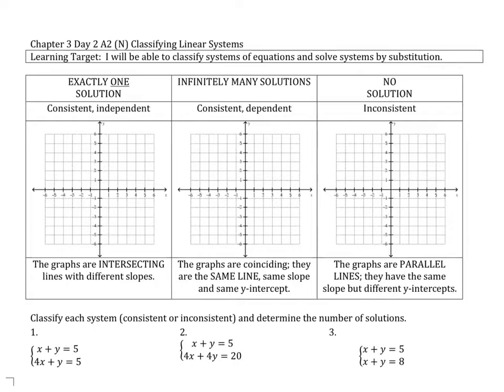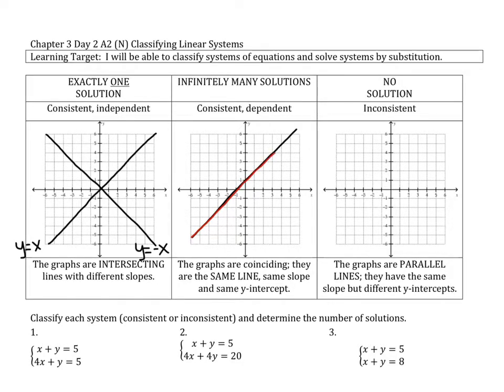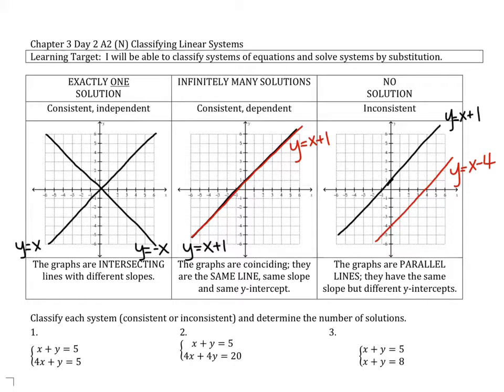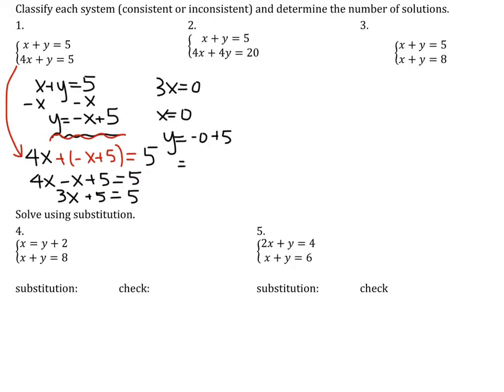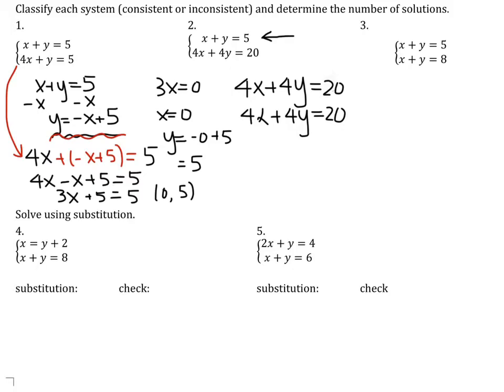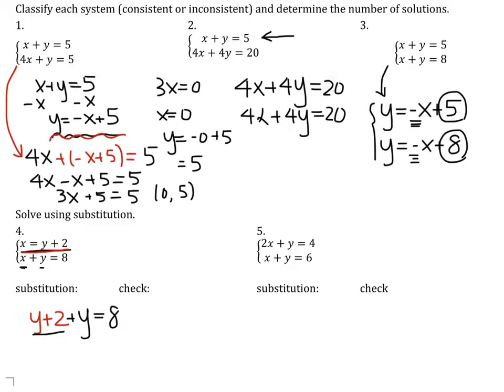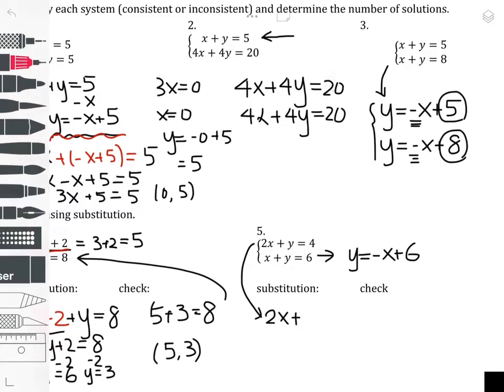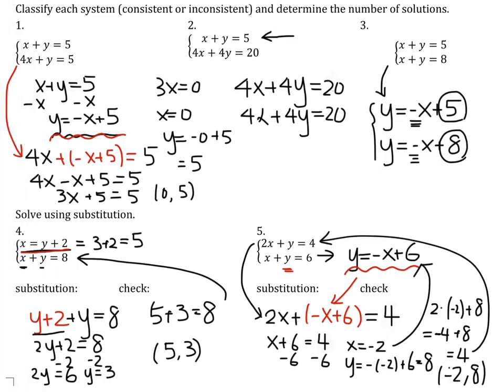A2Chapter3Day2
Algebra 2 Chapter 3 Day 2 Classify systems of equations, solve by substitution